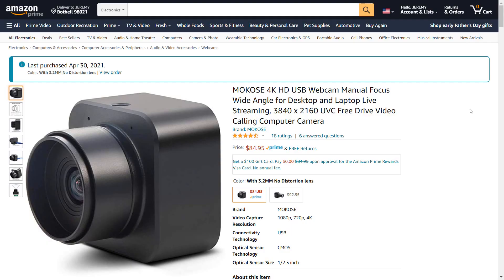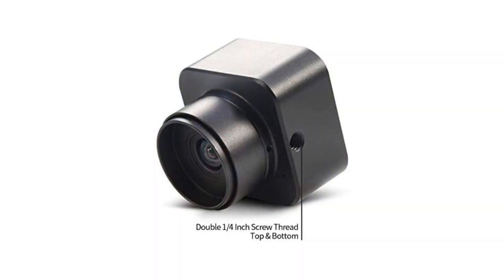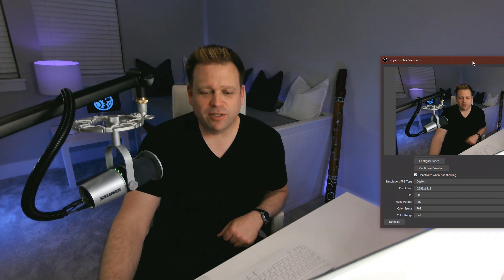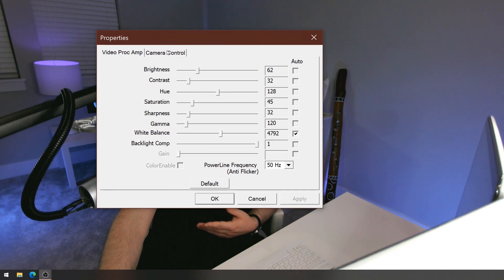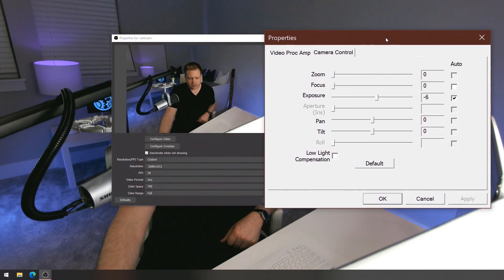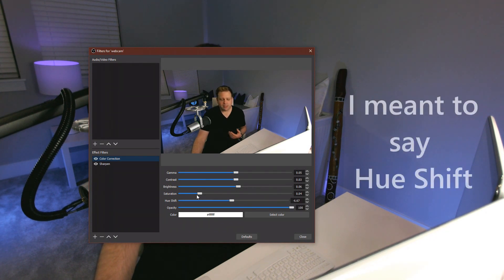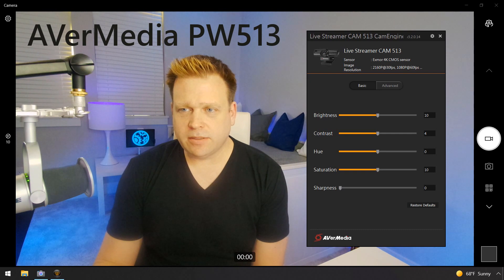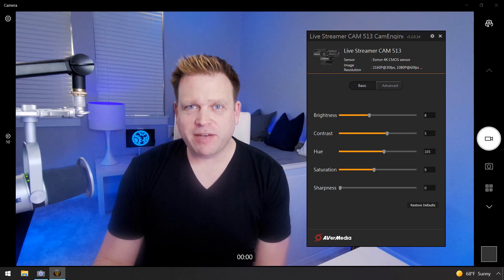4K Webcam Comparison | MOKOSE 4K Webcam Review vs. Logitech BRIO and AVerMedia PW513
Full review with sample footage of the lesser known MOKOSE 4K USB webcam.
Where to find it
I'll walk through the design, settings available in OBS and a comparison versus setting up the Logitech Brio and AVerMedia PW513. After you see the configuration process for the Brio and AVerMedia webcams, you'll see why I believe the MOKOSE is the best value for 4K webcams, and that it will complement your mirrorless APS-C or Full Frame cameras with its wide 85 degree viewing angle.

- Quick links:
00:00 Introduction
00:12 Demo of MOKOSE 4K webcam
01:02 Design and specs
02:20 Camera settings in OBS
05:47 Comparison versus AVerMedia PW513
06:48 Comparison versus Logitech Brio
10:48 Closing thoughts